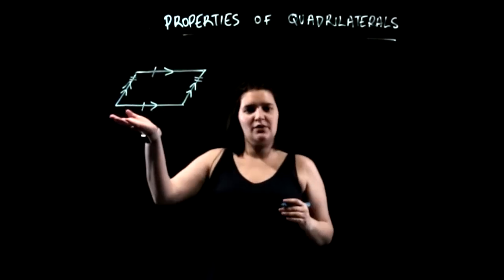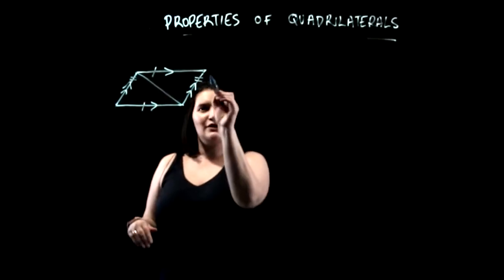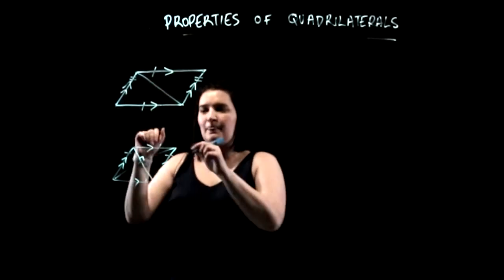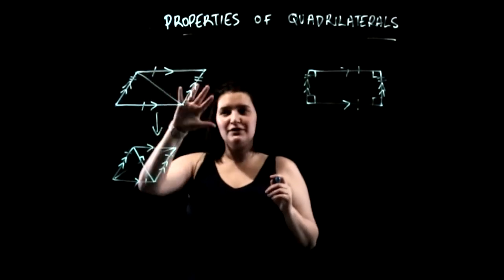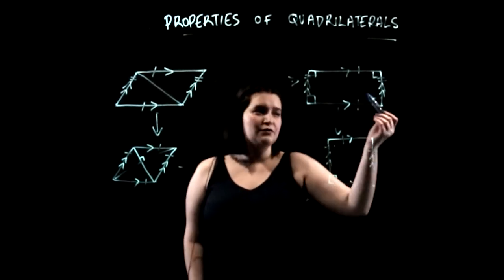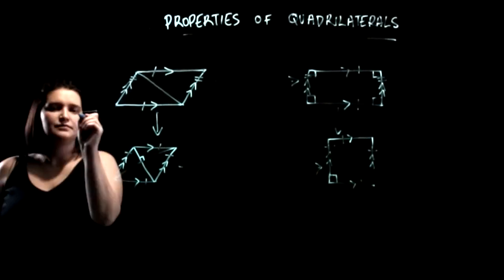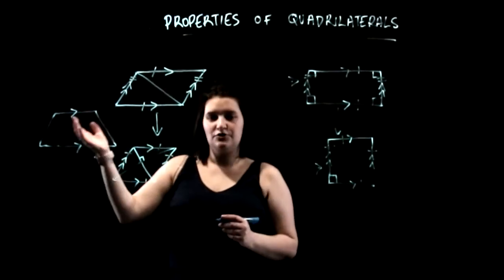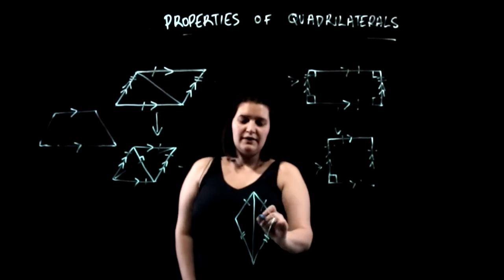Properties of Quadrilaterals